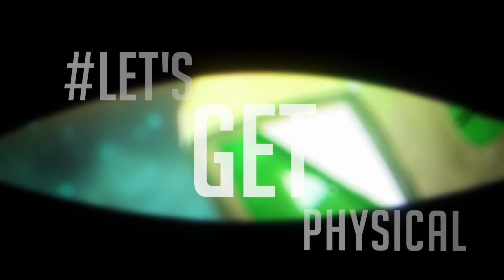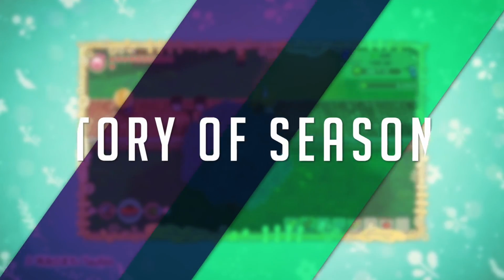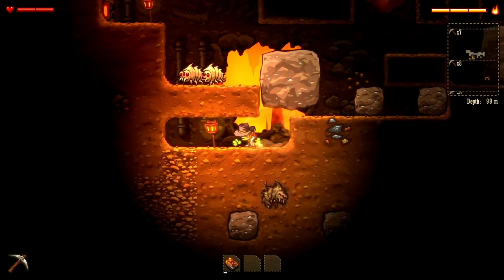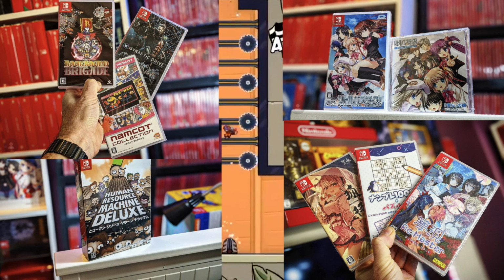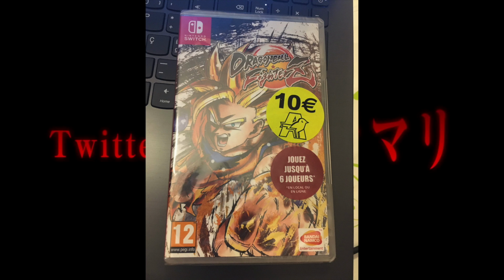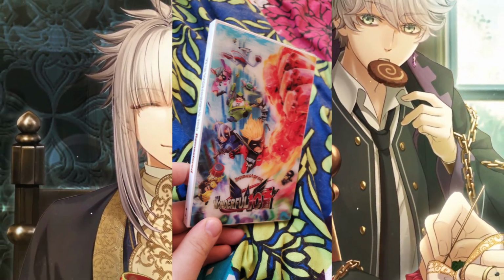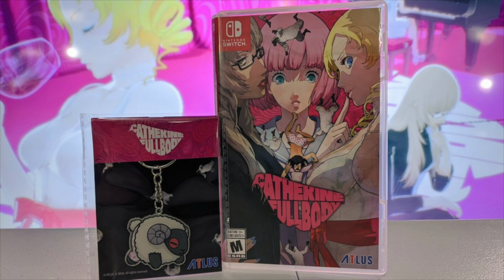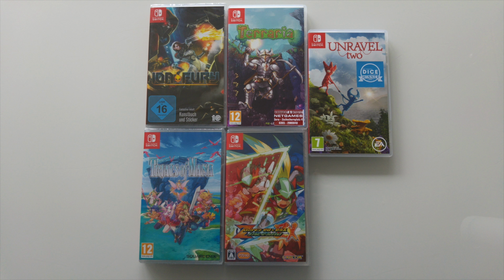11 Upcoming New Switch Physicals This Week!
ALL the NEW Upcoming Nintendo Switch physical game releases this 2nd week of July 2020. Mario gets flat, more Warhammer tie-ins plus some crazy Japanese stuff! ALL the physicals for Nintendo Switch collectors. Imports, retail, low prints, collector's edition - we have them all!

Import Links:
➡️ Use our link （If you don't, it doesn't support us)

Jordan's Pick Up:
Omega Labyrinth Life

NANPURE 10000! + PUZZLE NO MADO